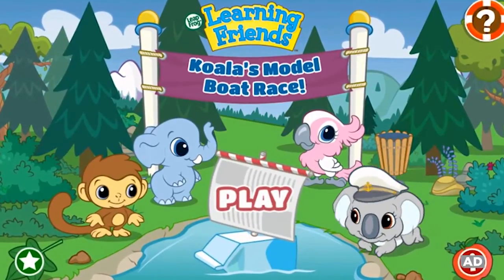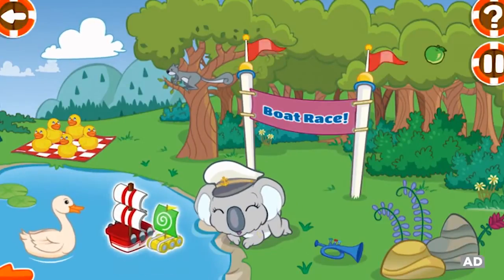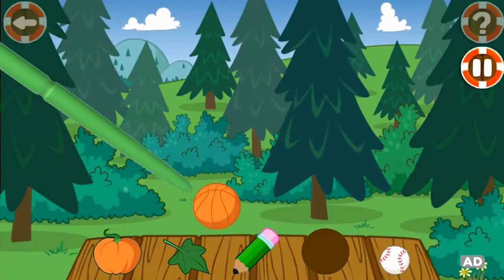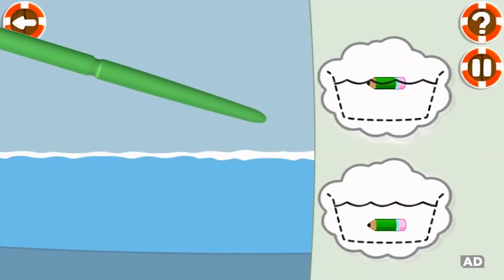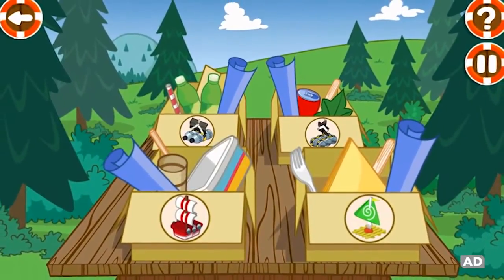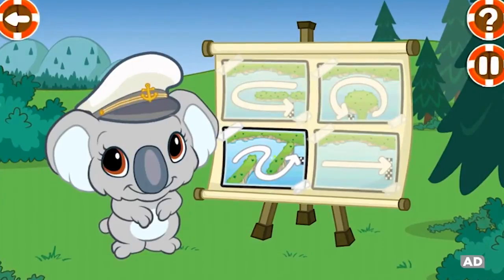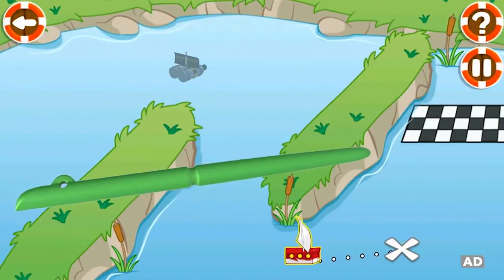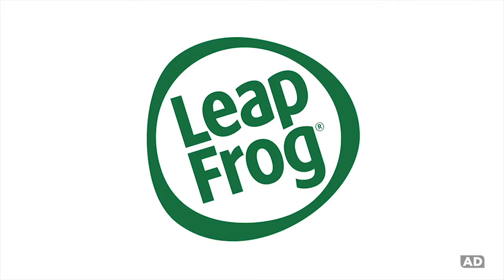Learning Friends Preschool Adventures App Game: Koala's Boat Race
Set sail for science with Koala and the Learning Friends! Build a model boat, experiment to see what floats, and race to the finish to earn the trophy.

Works With: LeapPad Ultra, LeapPad2, LeapPad3, LeapsterGS Explorer